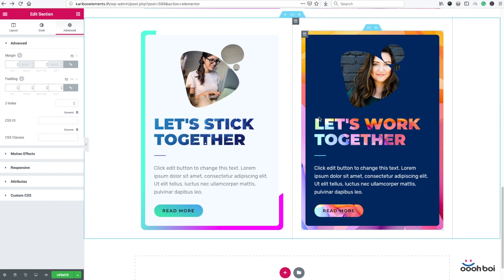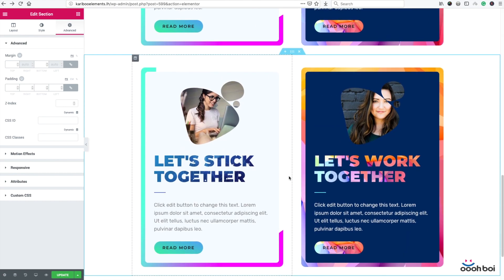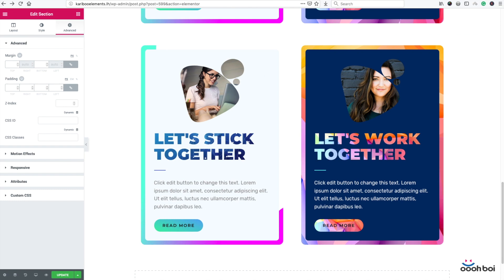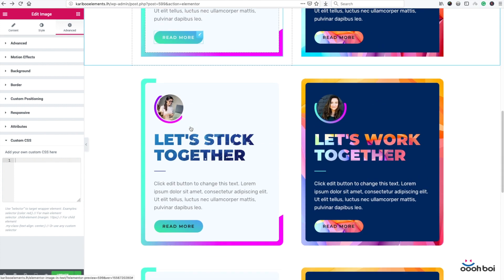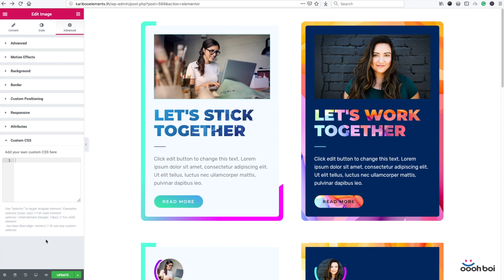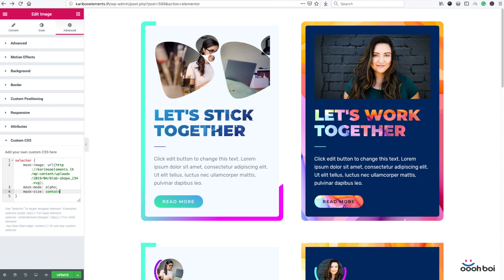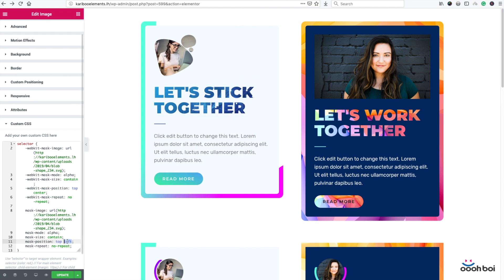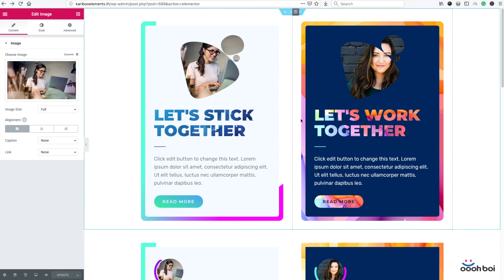Image Blobs - Elementor tips and tricks (Episode 4)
This video tutorial can teach you how to create Image Blobs in Elementor with just a few lines of custom CSS code.

So what are blobs in general? Maybe you already stumbled upon the information that 2019 will be all about curved lines and soft, blob shapes - when speaking of design trends.
Blobs are those bumpy circles that look like ink drops rather than ink splash. They might even sit one next to another and form small clusters or be colored, semi-transparent, overlap each other, etc.

Essentially, these blobs are nothing but design elements that are supposed to capture user attention, just like big bold text or some crazy image. So, this tutorial is all about creating blob-shaped photos in Elementor.

Blob images are actually images with the mask on top.
The mask itself is just another image and it must include transparency. More precisely, the mask image must be black-and-transparent. It works in a way that black parts make underlying photo visible, while transparent parts make everything else hidden.

Elementor - Custom Shape Dividers Anywhere